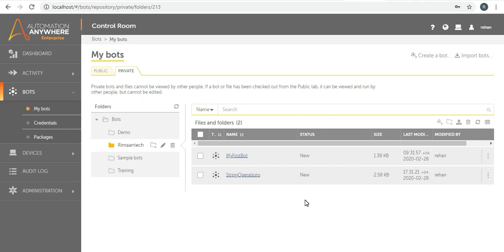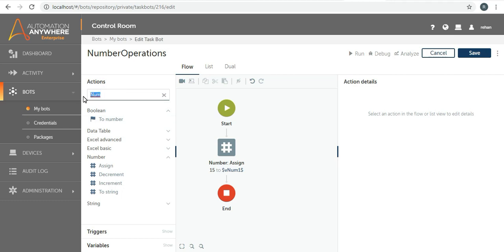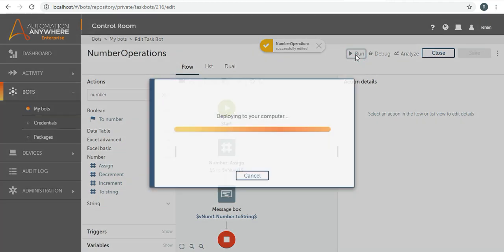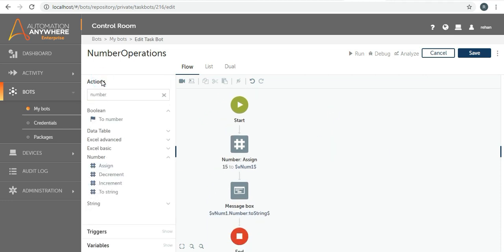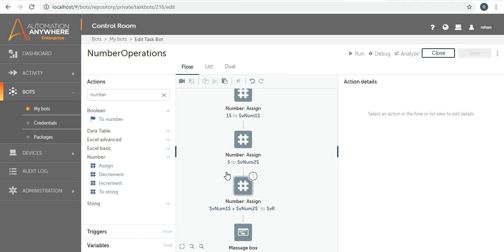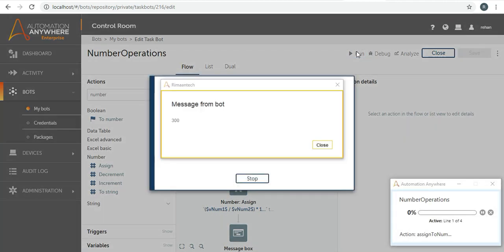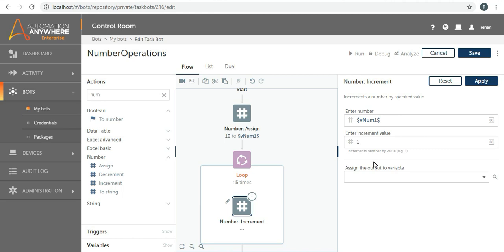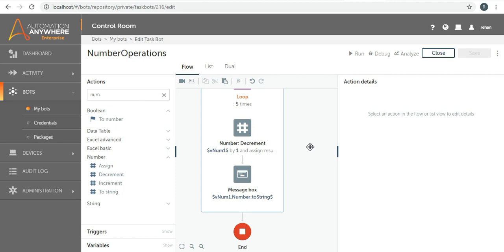Variables part-2 Number Operation in A2019 Automation Anywhere / add subtract divide / RPA tutorial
This video shows with example how to perform numbers operation like addition, subtraction, multiplication etc.
You can also see my below previous videos -